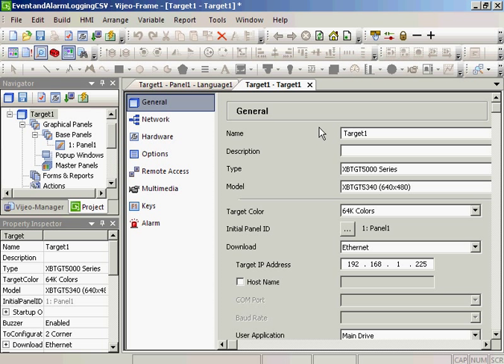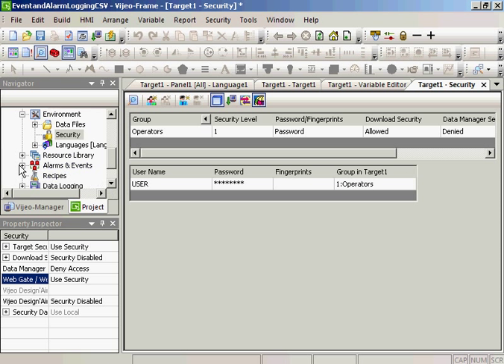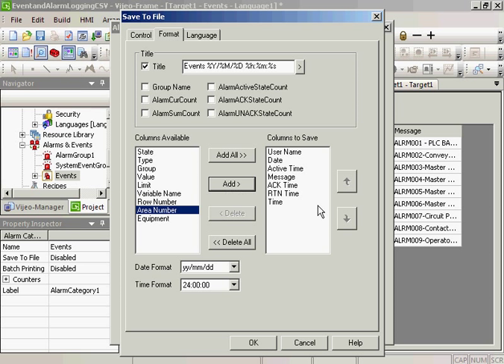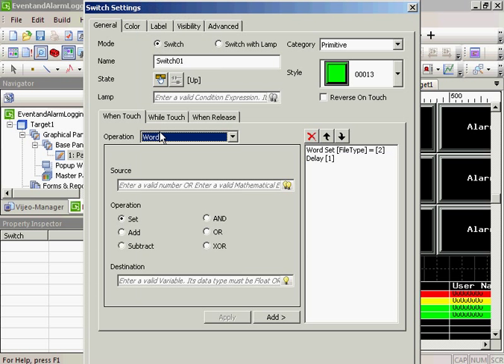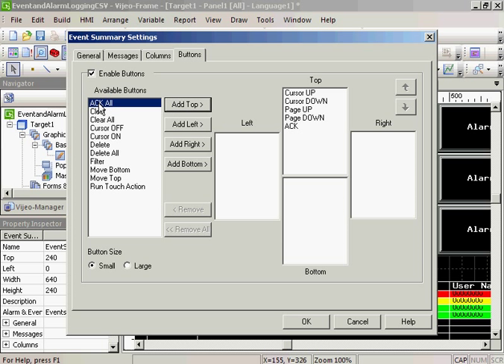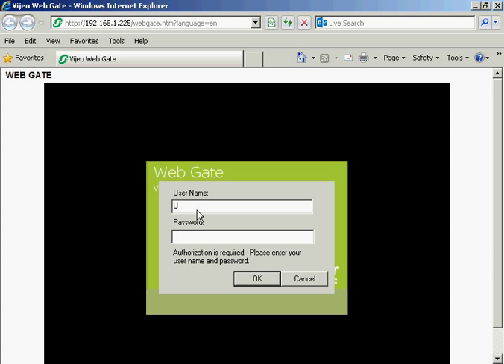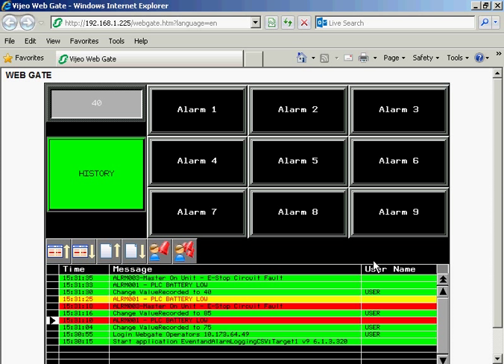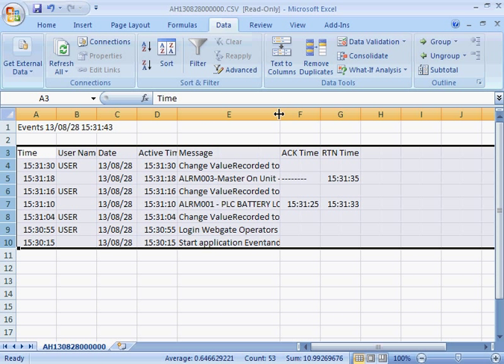Excel Spreadsheet of Events and Alarms on Magelis - Video 3 of 4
Demonstrates how to create an Event and Alarm File in CSV Format on the Magelis. No additional tools or software are needed to open or email this File from the Magelis.  It is recommended that you view the Videos creating an Event Log and Alarm Log since we are building on that project.